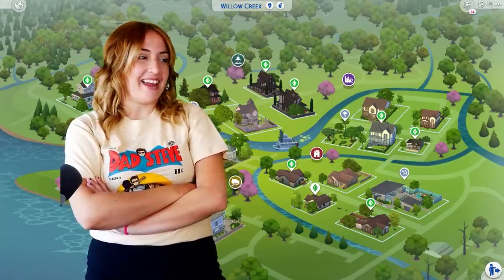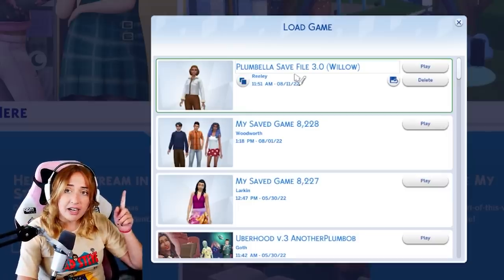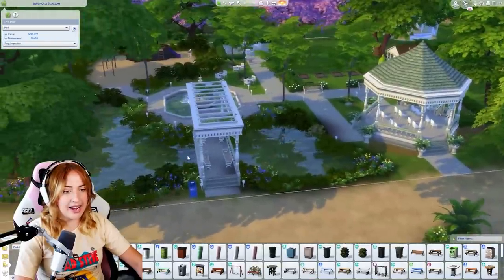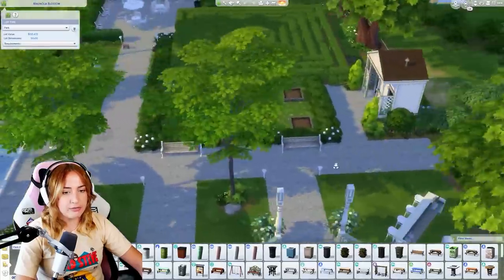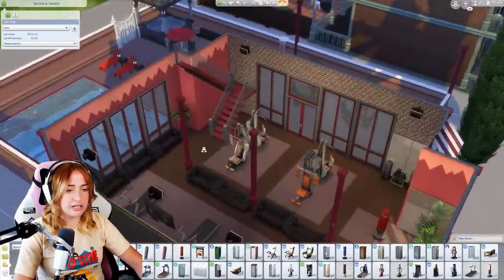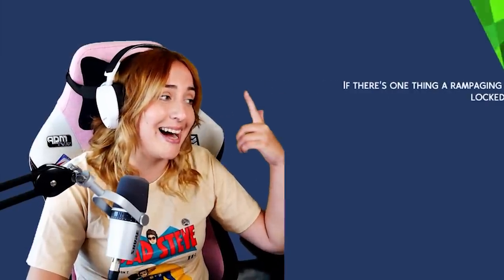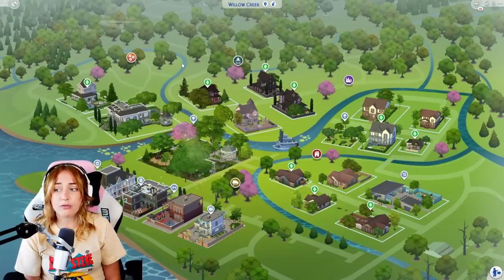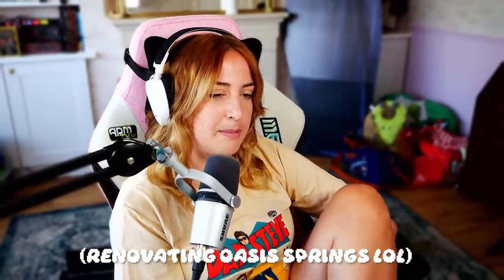Besties, I have renovated all of Willow Creek (The Sims 4)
1:04 How to install
2:26 Community Lots
11:05 The Rest Of The World
GALLERY ID: plumbellayt
SOCIALS: @plumbellayt

translations:
hen = hun
Plumbella
Middlesbrough
TS8 8DU